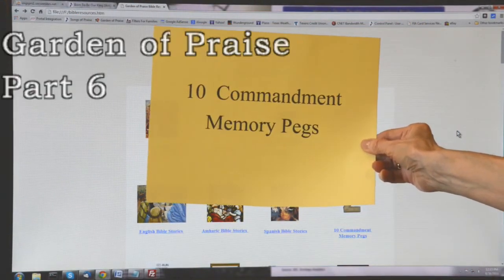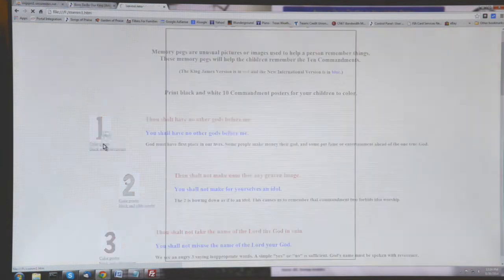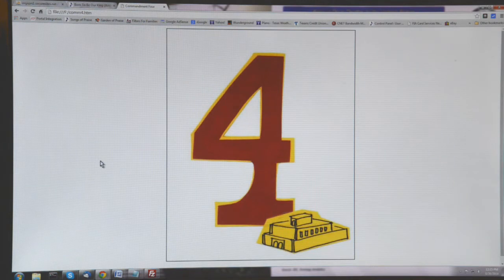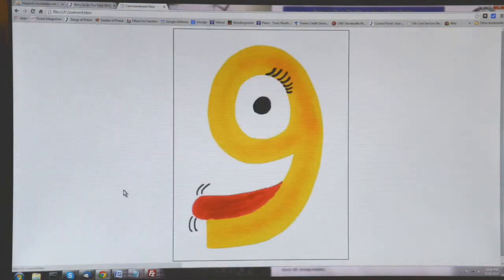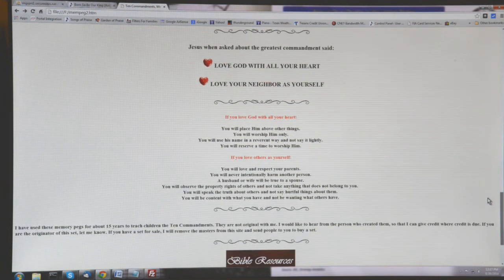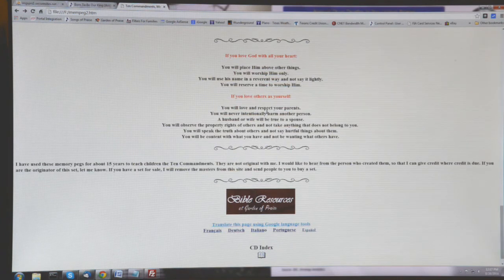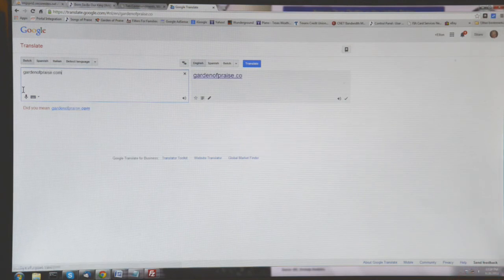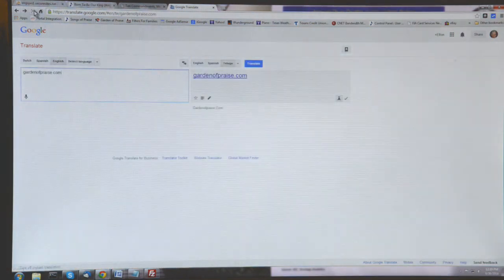Garden of Praise - Ten Commandment Memory Pegs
Memory pegs are pictures or clues to help a person remember something.  These pictures give visual clues to help the child remember the 10 Commandments.